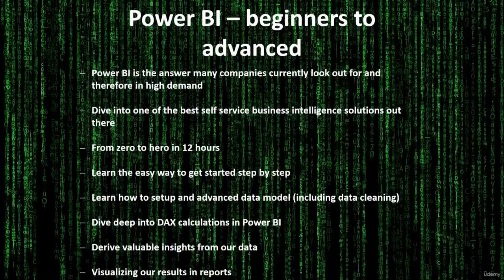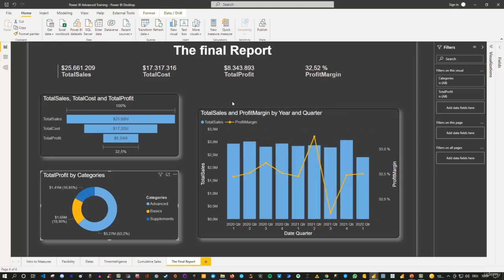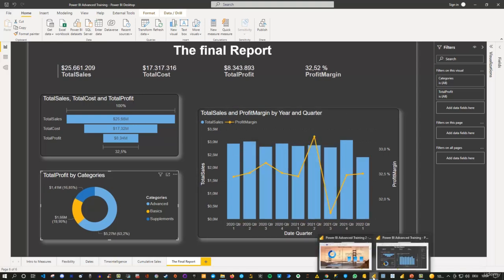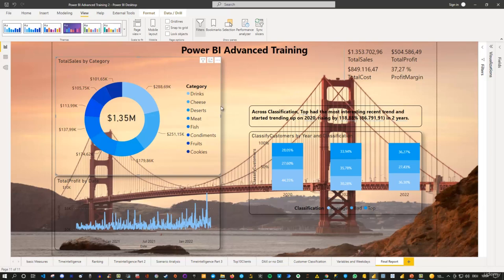Business Intelligence 9415-The Power BI Masterclass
This video is for the students of UPHSD College of Computer Studies. Business Intelligence 9417. This video is for special activities. I do not own it, I just used it to teach students learn Business Intelligence.
Video Credit. Thanks to:
AI for Everyone